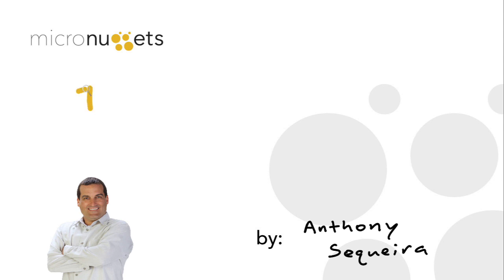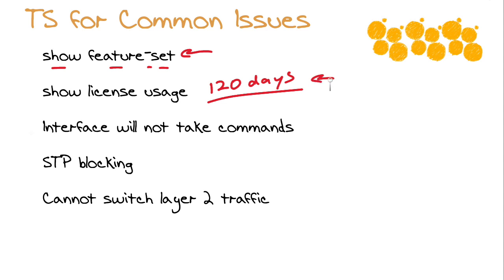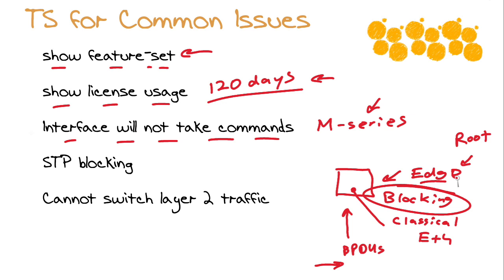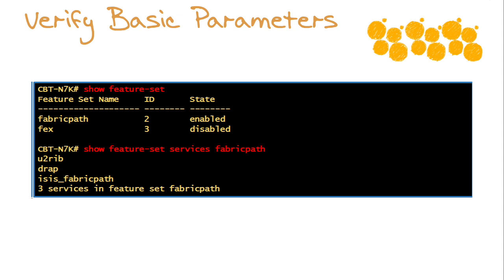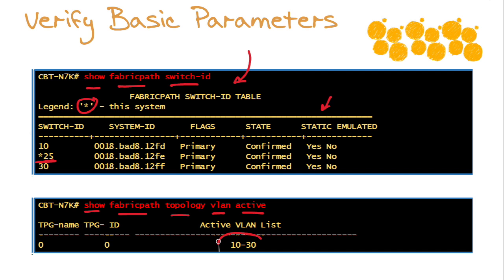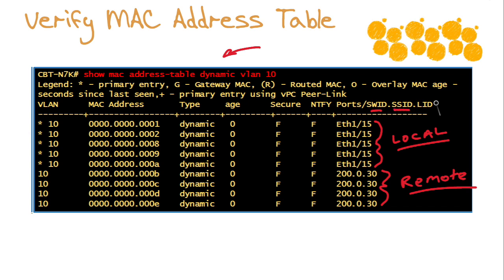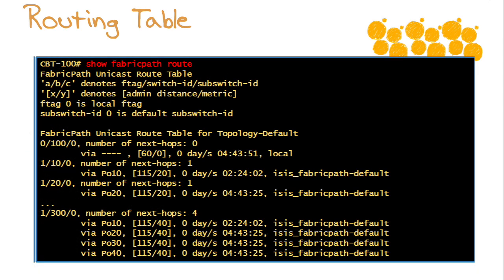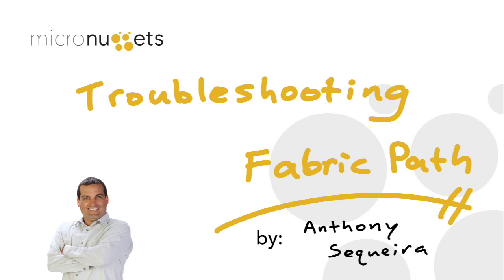MicroNugget: How to Troubleshoot FabricPath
In this video, Anthony Sequeira covers FabricPath, defines what it is, and then talks about some of the common issues with FabricPath and how to solve them. He also discusses the most important troubleshooting commands you should be aware of.

FabricPath is a fantastic new technology that allows for the elimination of spanning tree protocol within a particular data center.

It allows routing inside switched fabric so you can quickly move traffic over multiple links throughout the switched infrastructure without experiencing the convergence delay of spanning tree protocol.

Although this functionality is incredible, occasionally, things can go awry. Anthony will outline some of the most common issues you’ll see, then walk through several critical commands that can be used to resolve them.

For example, when you go to enable a feature and can’t, you’ll use the “show feature-set” command to ensure that the feature set for FabricPath functionality is installed and enabled.